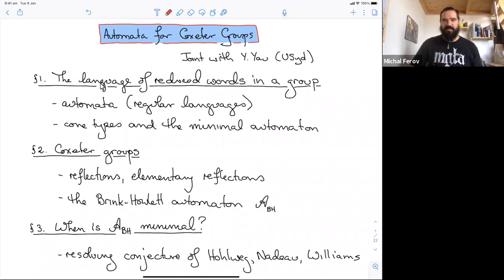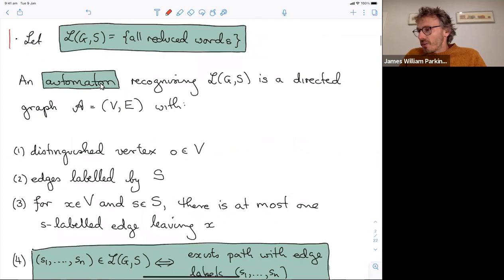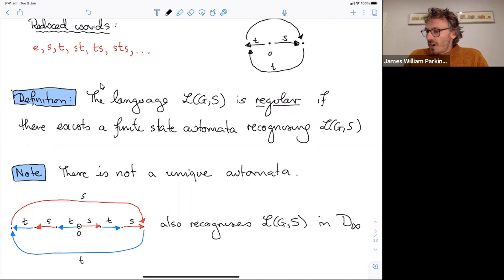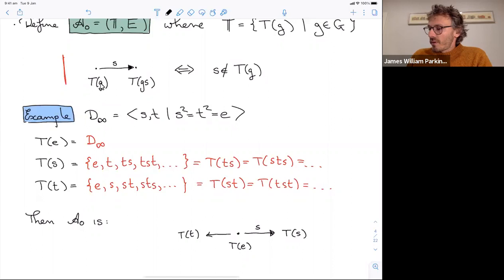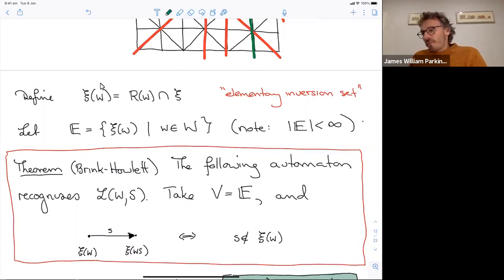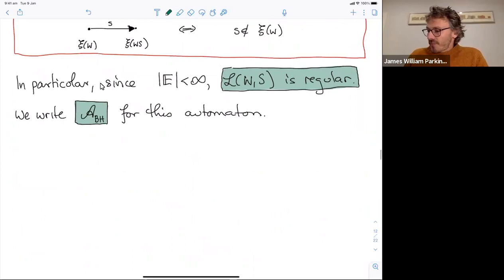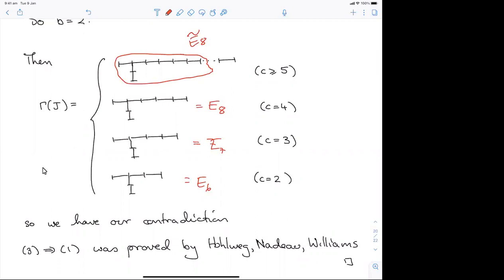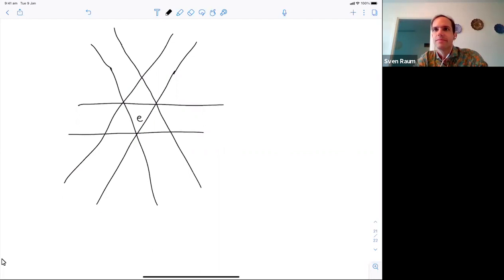James Parkinson - Automata for Coxeter groups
In 1993 Brink and Howlett proved that finitely generated Coxeter groups are automatic. In particular, they constructed a finite state automaton recognising the language of reduced words in the Coxeter group. This automaton is constructed in terms of the remarkable set of "elementary roots" in the associated root system.
In this talk we outline the construction of Brink and Howlett. We also describe the minimal automaton recognising the language of reduced words, and prove necessary and sufficient conditions for the Brink-Howlett automaton to coincide with this minimal automaton. This resolves a conjecture of Hohlweg, Nadeau, and Williams, and is joint work with Yeeka Yau.